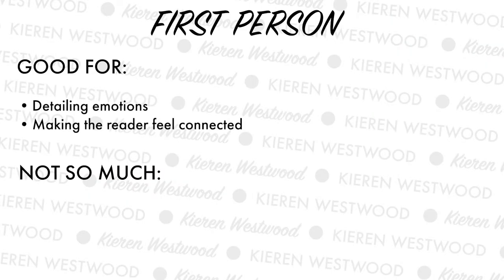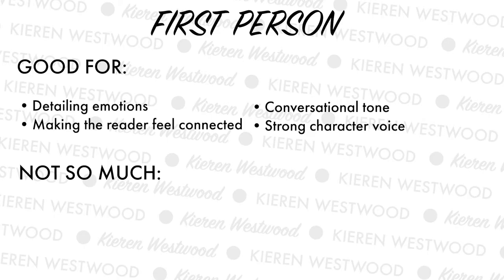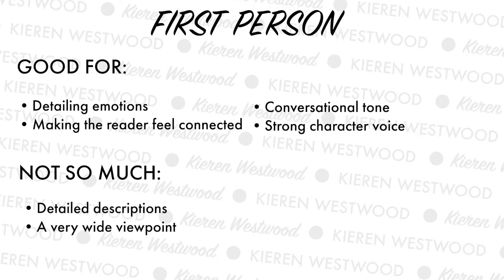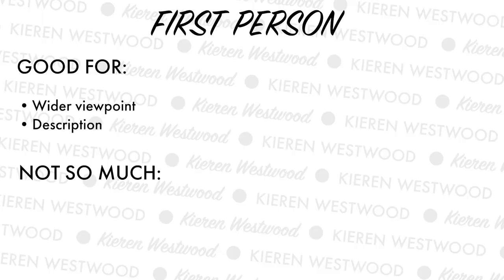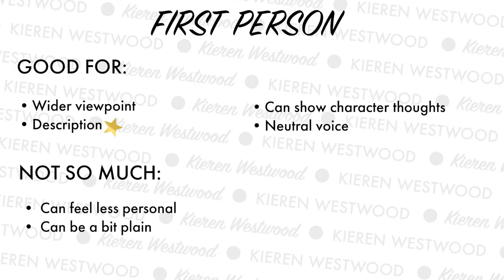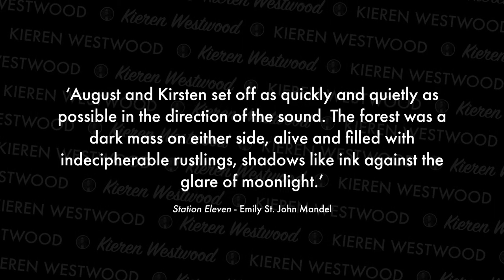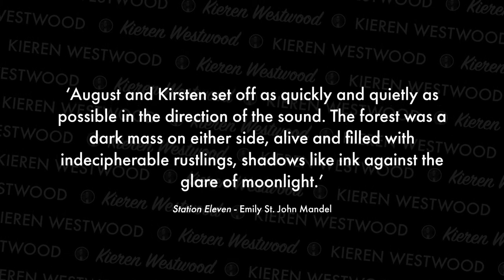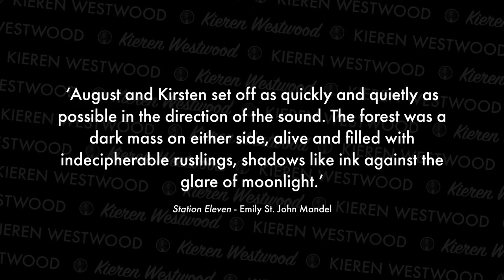Which Novel POV (Perspective) Is Right for Your Story?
Here's how to pick the right point of view for your novel. Picking the right POV for your novel can be tricky. Using a certain perspective can make it harder to write, and make your novel more or less appealing to readers.

In this video, I go through the benefits of each novel perspective and the disadvantages to each point of view as well.

There's also examples of good first person, second person and third person writing as well, maybe you've read some of the examples I talk about.

While some perspectives are arguably better than others for different kinds of novels, ultimately what you find the easiest to write and what feels natural to you, should be your guide.

There aren't really any rules for what perspective you should use, and what point of view you want to go with depends on your story. In this video I also talk about how to figure that out for your novel.

The most important thing when you're new to writing is to keep writing. Keep putting down words, paragraphs, plots, characters. You will learn as you go, and you can use the experience of the writing community to fill in the gaps where you're not sure.

Writing is my passion, and I love to support other writers and help them develop their writing along with me. I want to help you tell your best stories.

There's a short story, flash fiction and a novel excerpt there to read: